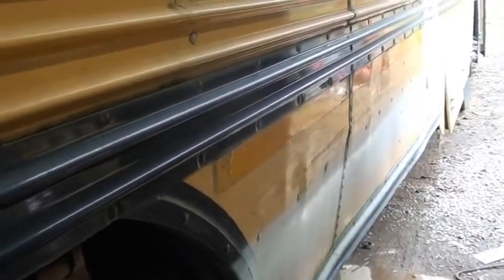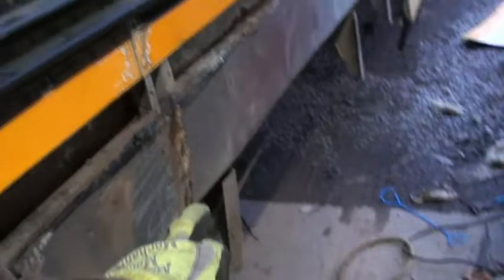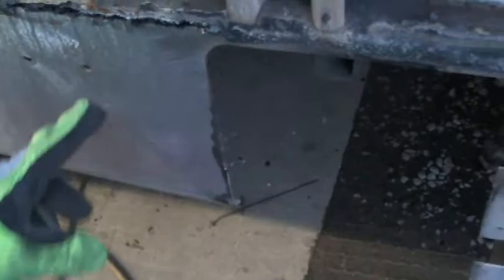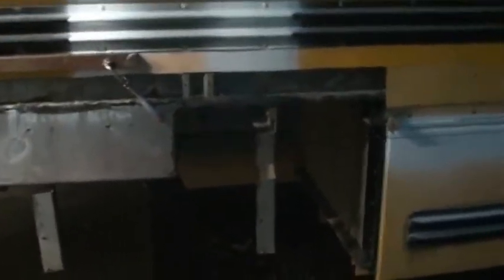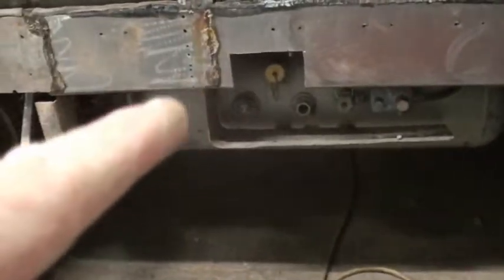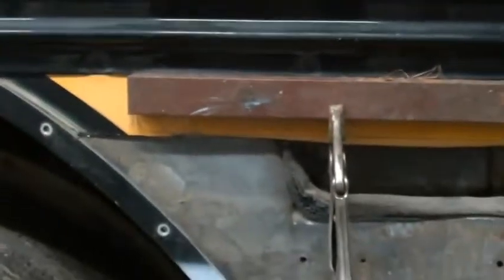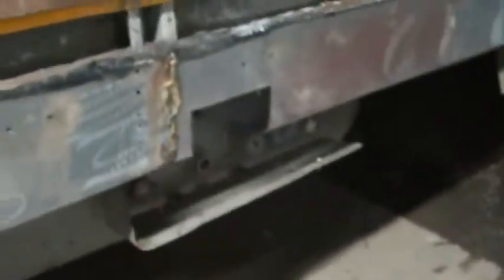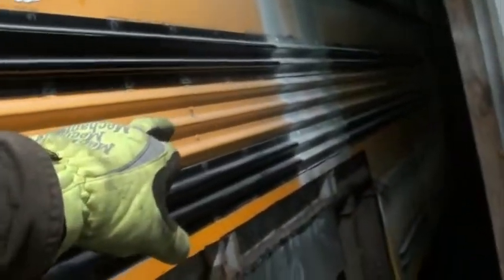Chopping Up the BlueBird.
Cutting the damage side of my bus out and making an access door for my 36gal propane tank.